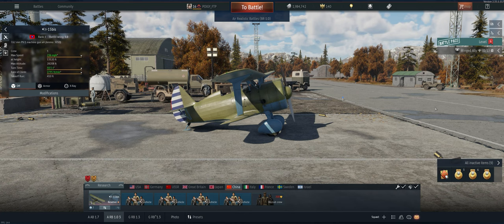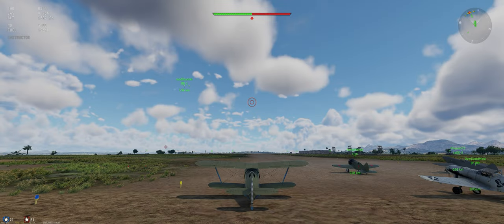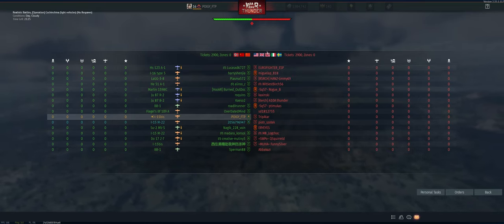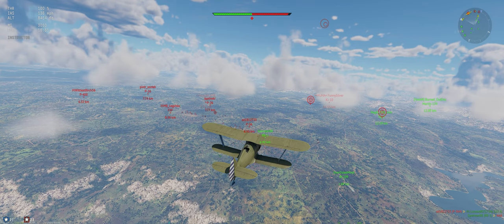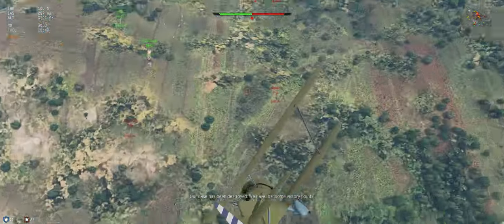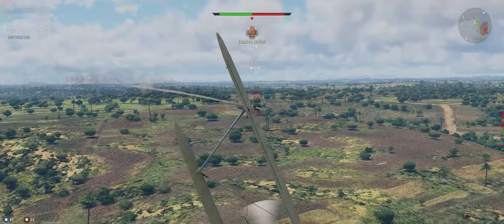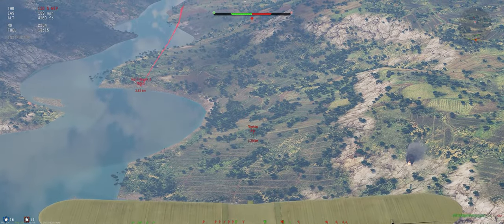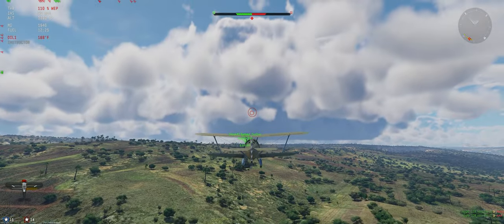I-15bis - Air Realistic - War Thunder - Free to Play - Tutorial 1